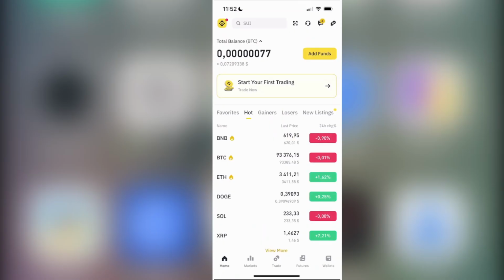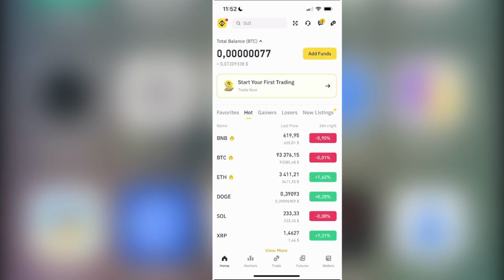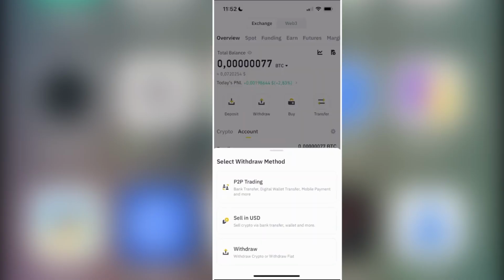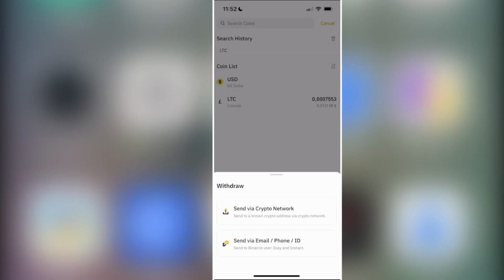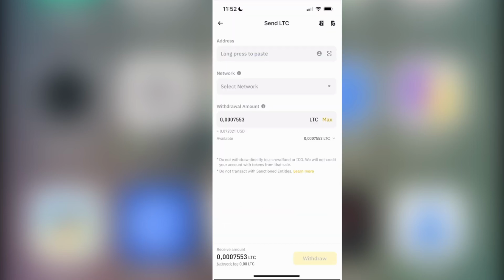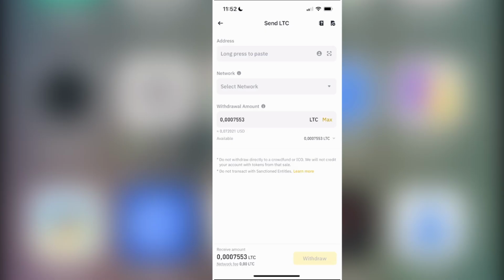How To Transfer Or Withdraw Money From Binance To Revolut in 2025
In this quick and easy tutorial, I’ll show you how to transfer or withdraw money from Binance to Revolut step by step. Learn how to link your Revolut account, choose the correct withdrawal method, and move your crypto or fiat funds safely. Perfect for Binance users who want a fast and secure way to access their money through Revolut!